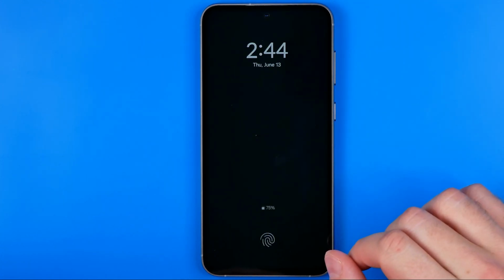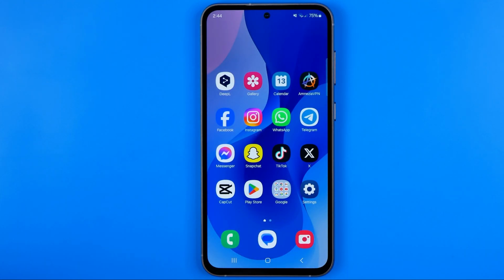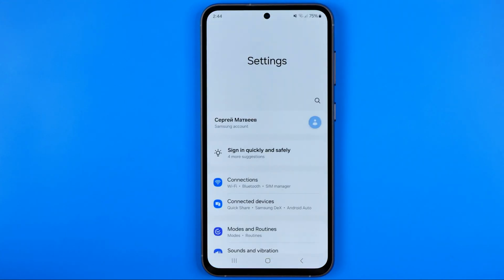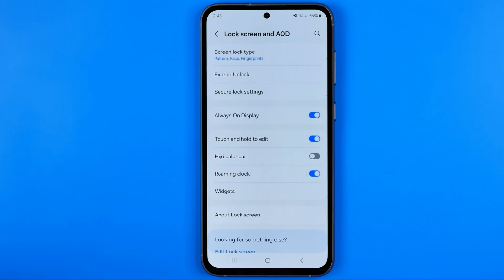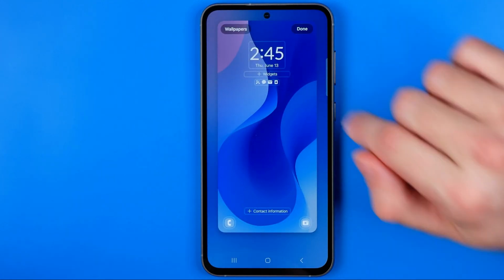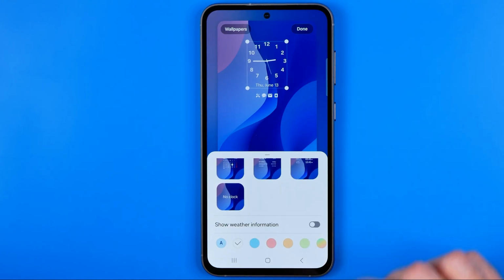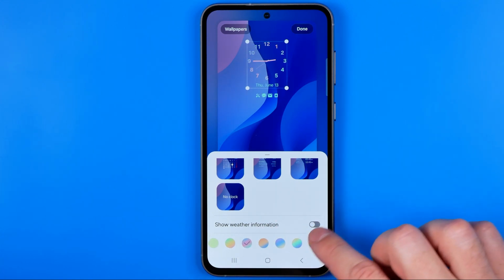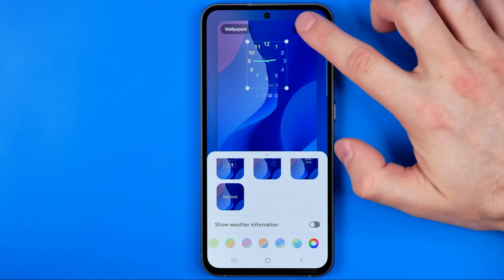How to Change Always on Display Clock Style on Samsung Galaxy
Here's how to change always on display clock style on samsung galaxy!